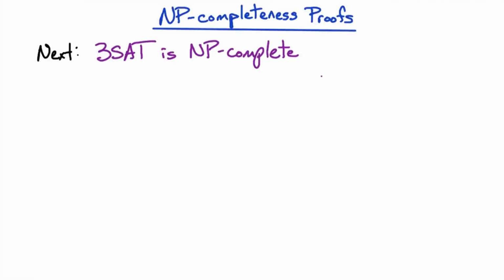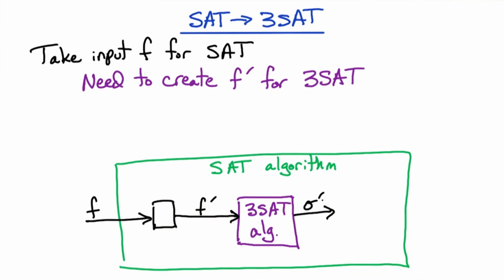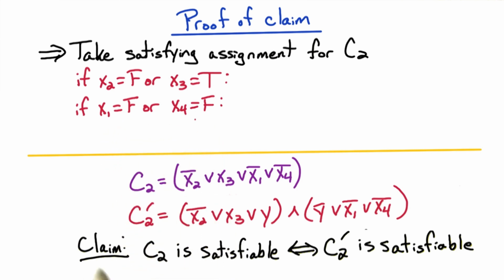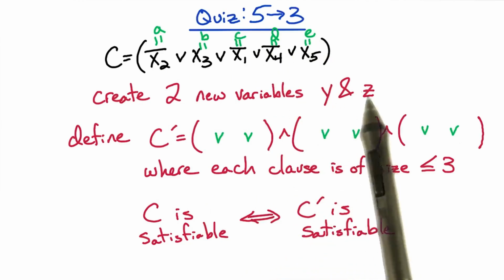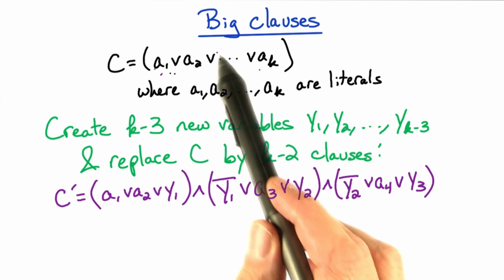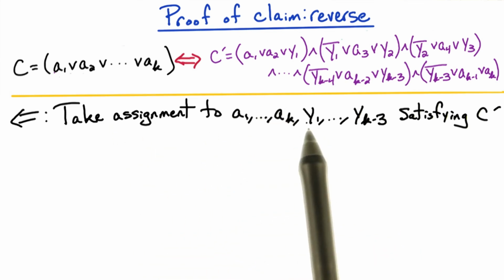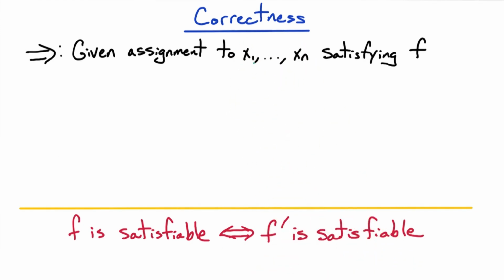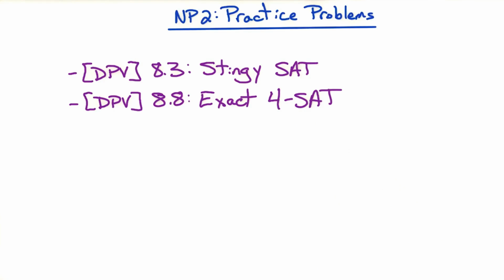CS6515 Lecture26 NP2 3SAT